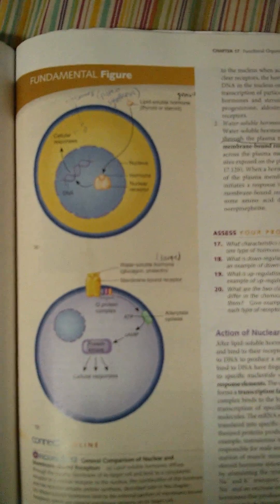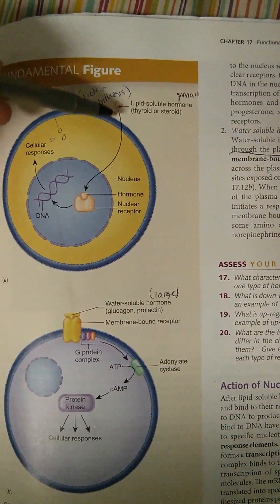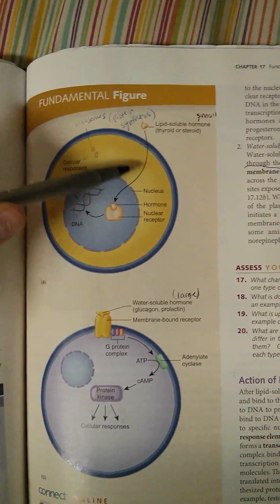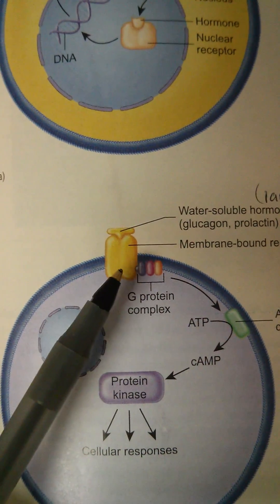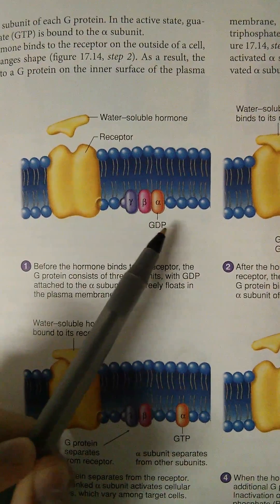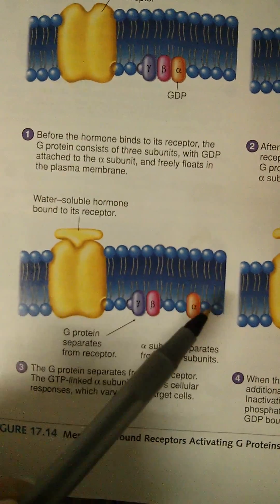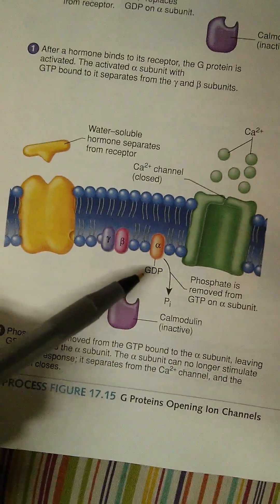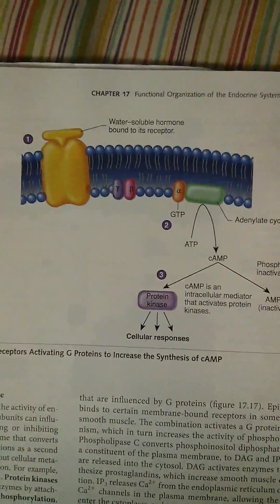Water vs. Lipid soluble hormones. (Chapter 17)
Information about the G protein mechanism and a brief review of ch 17 of anatomy and physiology on lipid and water soluble hormones and their receptors